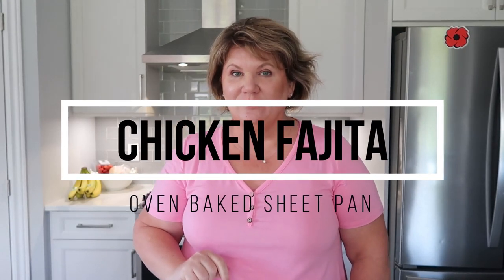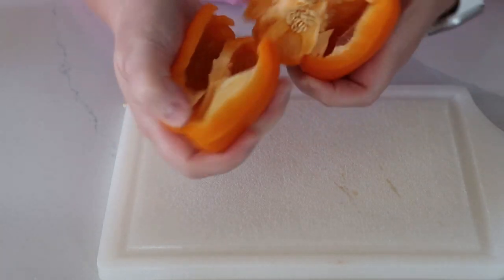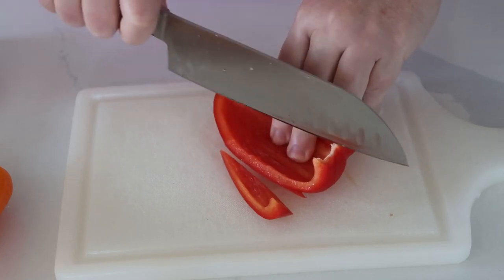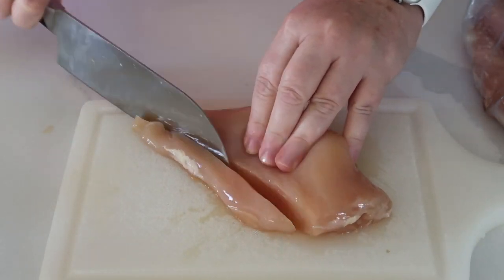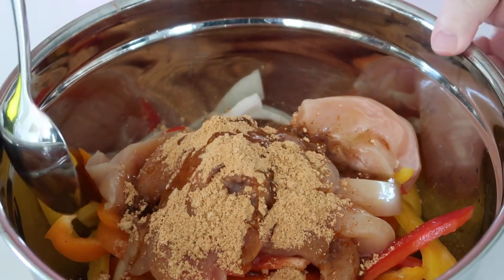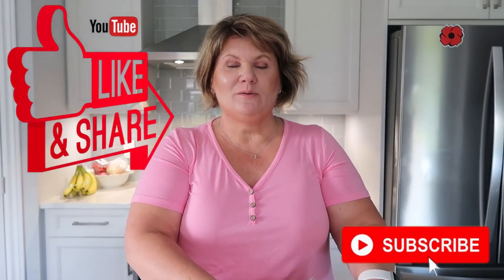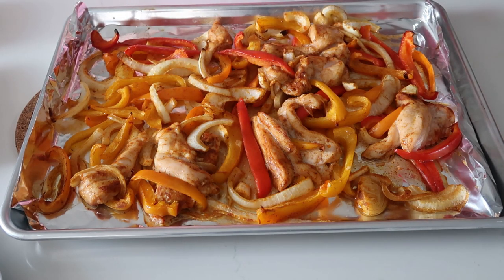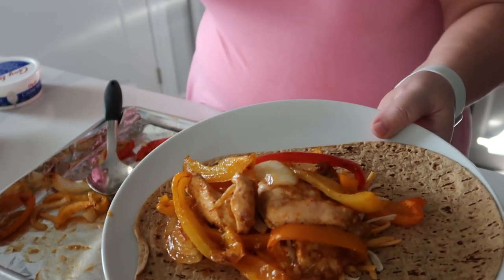Enjoy Guilt-Free Healthy Chicken Fajitas! Oven Baked Sheet Pan Recipe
Enjoy these healthy sheet pan chicken fajitas baked in the oven! In this easy chicken fajitas oven baked with taco seasoning video I am sharing the best sheet pan recipe for oven baked chicken fajitas! This recipe is so easy, healthy and quick; it will soon become your favorite chicken fajita recipe too!

➡️ I use & recommend Rakuten! Earn cash back while shopping!

"Enjoy The Ride" - Paid subscription to AudioHero